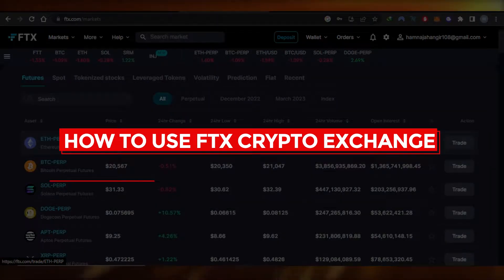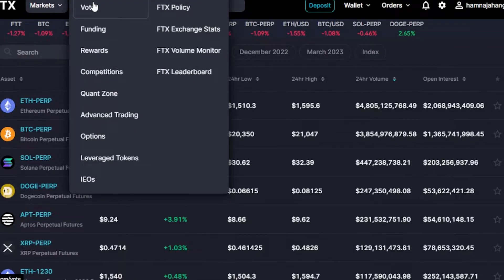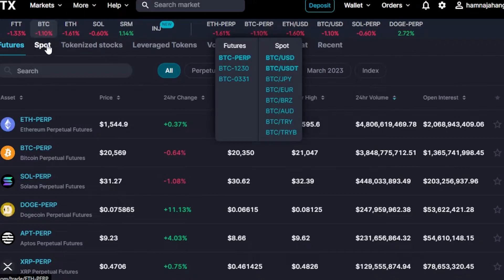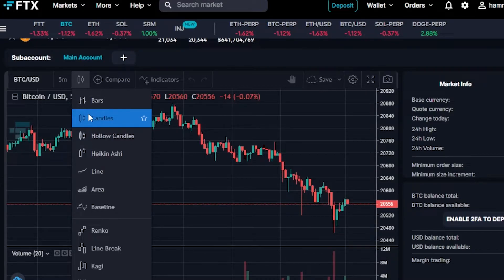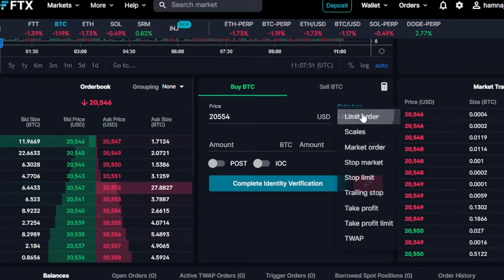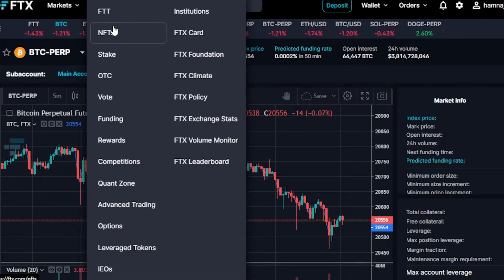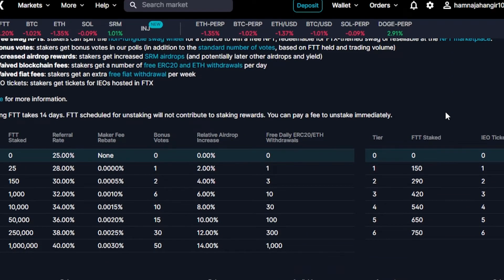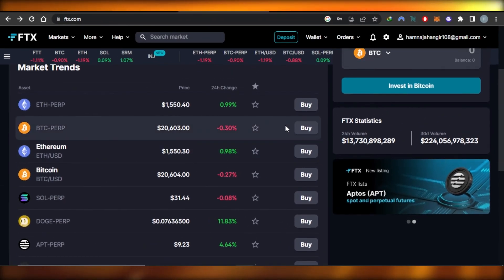How To Use FTX Crypto Exchange - EASY! (2025)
In this video I show you How To Use FTX Crypto Exchange. This is super easy and learn to do it in just a few minutes by following this helpful tutorial.